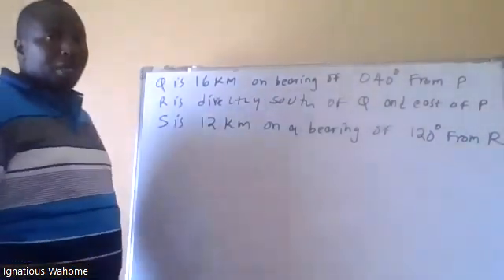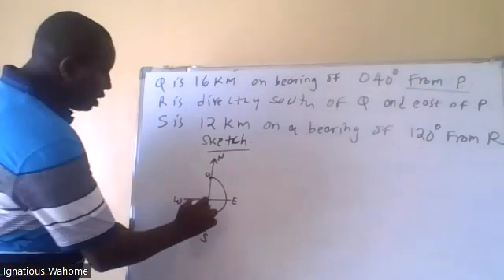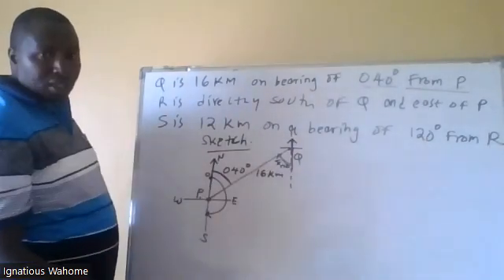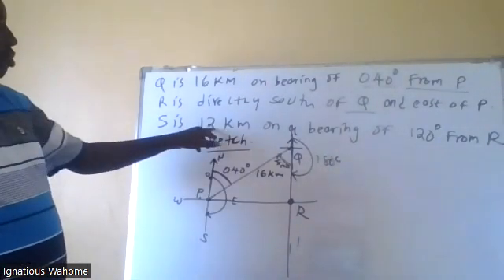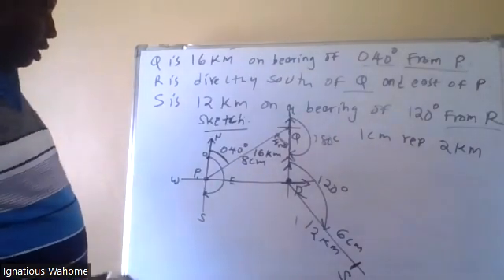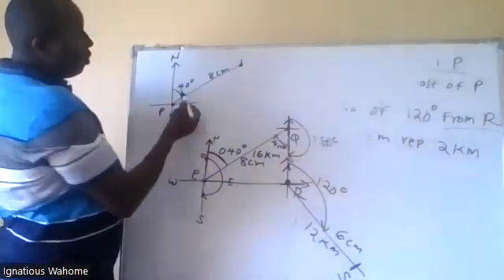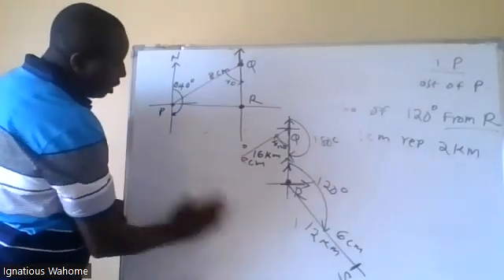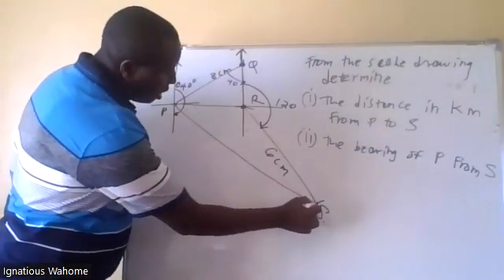FORM 1 MATHEMATICS BEARINGS by ignatius wahome